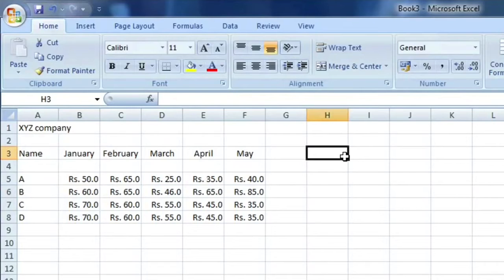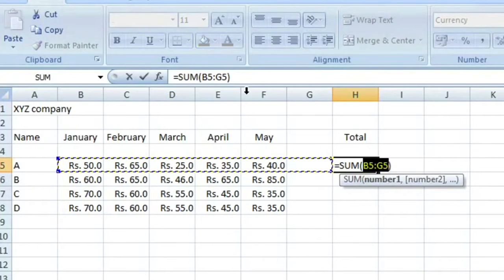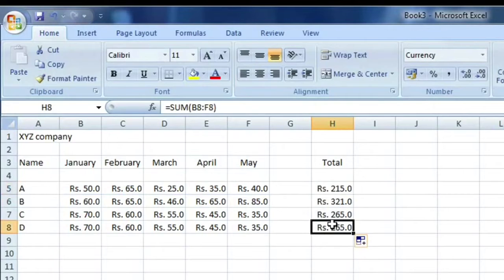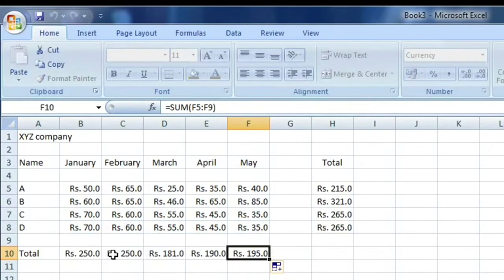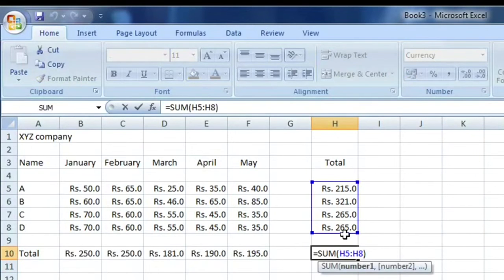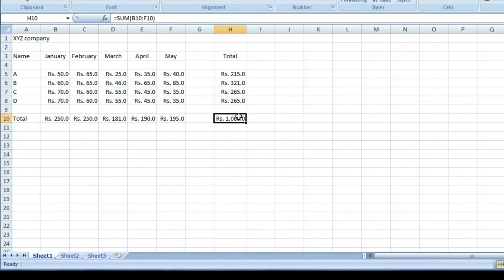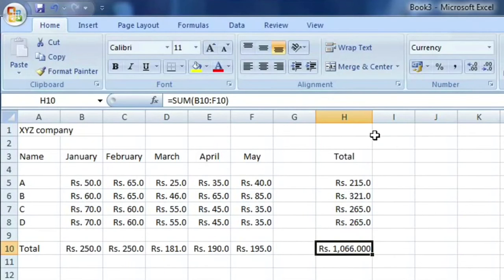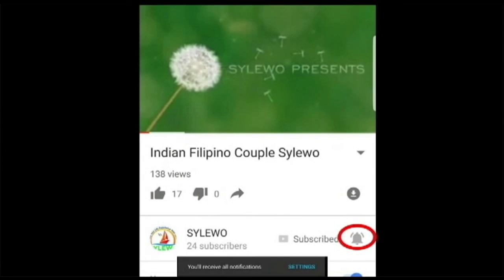Microsoft Excel Tutorial For Beginners #2 cc English, Hindi, Filipino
Microsoft Excel Tutorial For Beginners #1 - Excel 2007 - Sum using formula, AutoSum, Shortcuts using drag, AutoCorrect to column or row width, adjustment to decimal points.